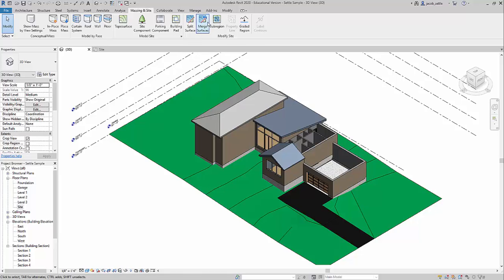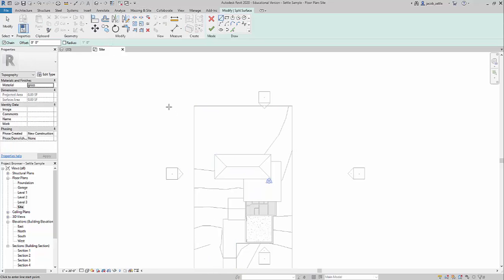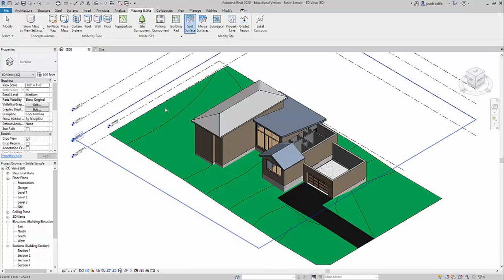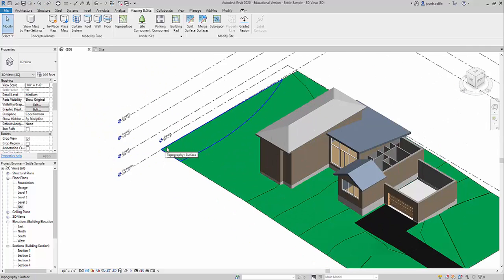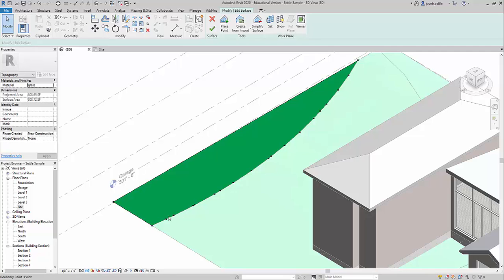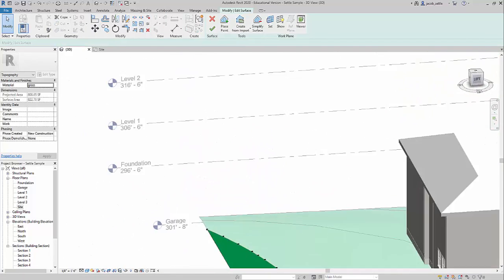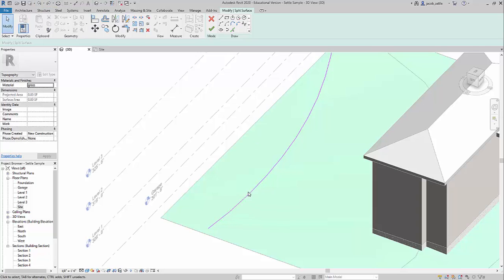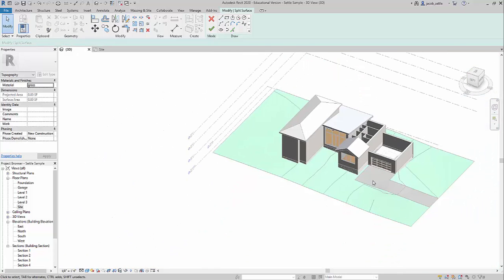Topo Split Surface